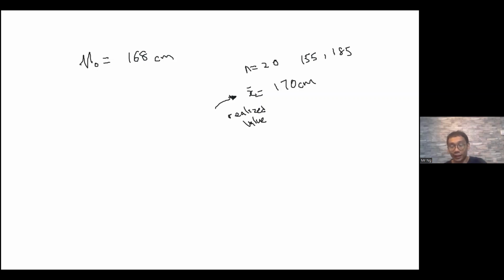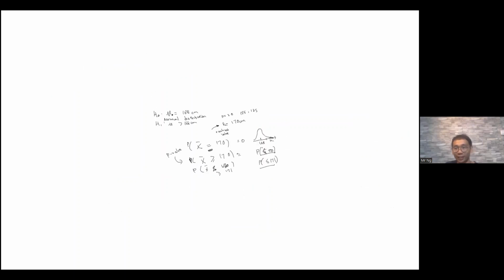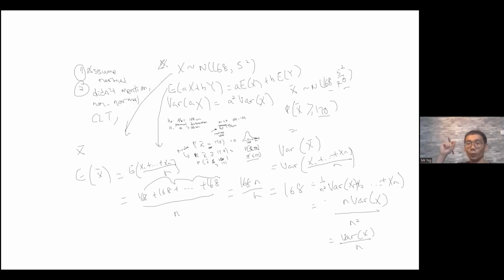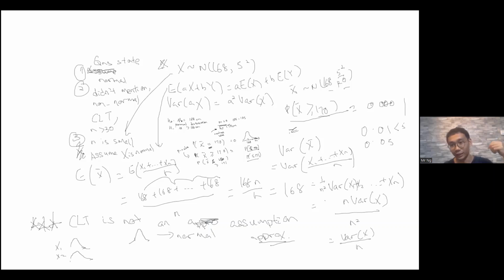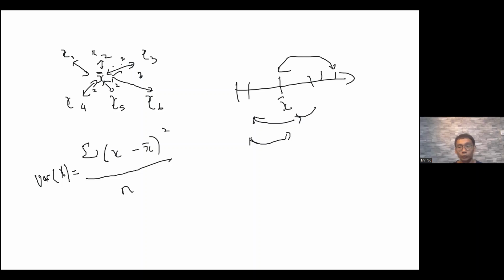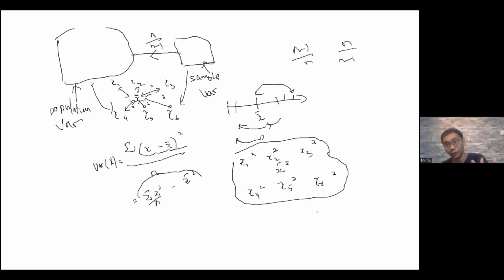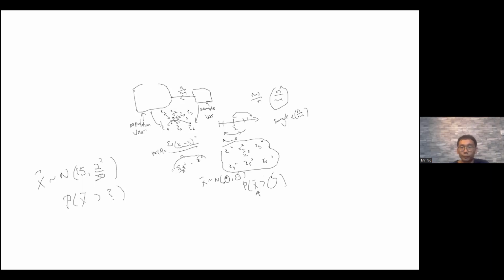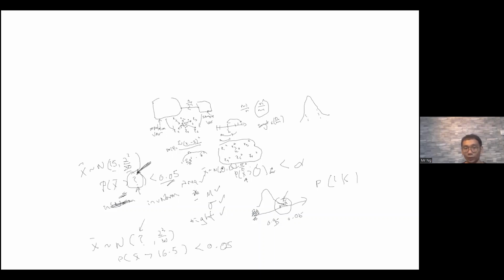12. Hypothesis Testing | Singapore JC Math